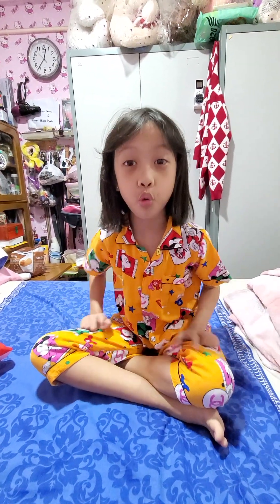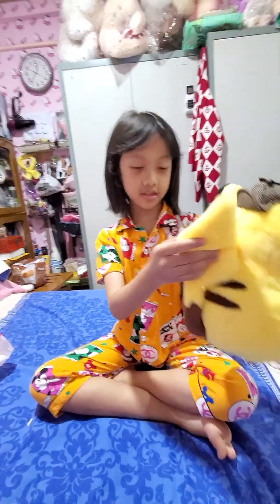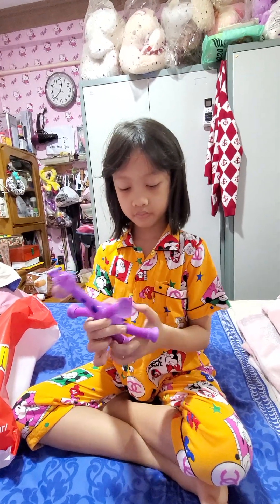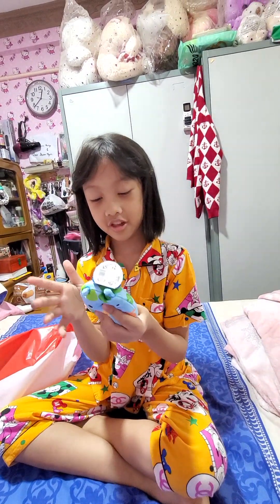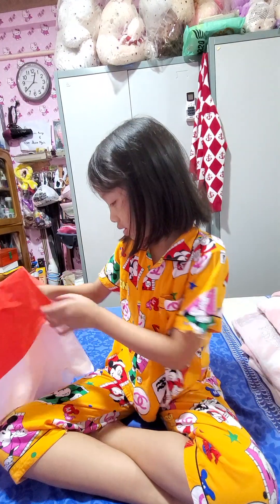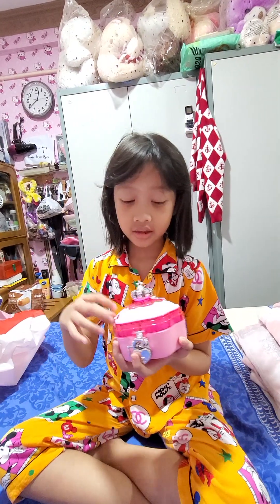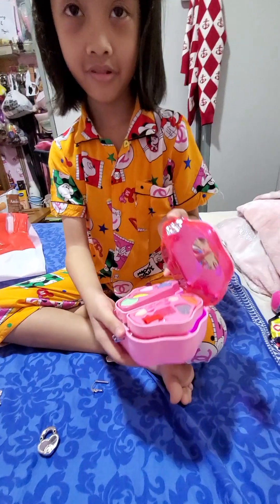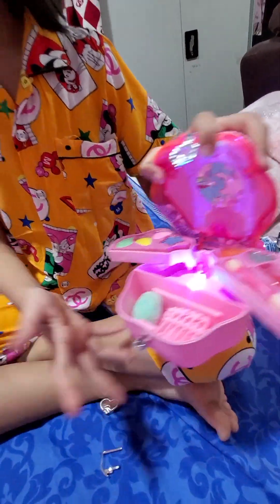Toys from Toyland..